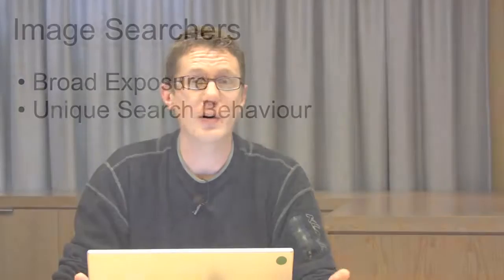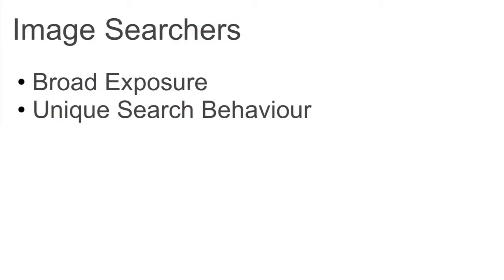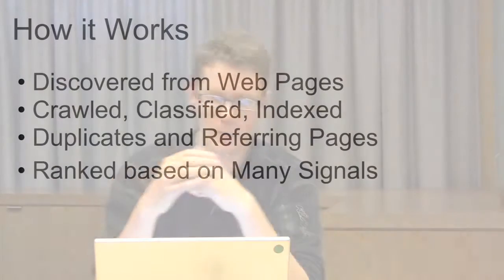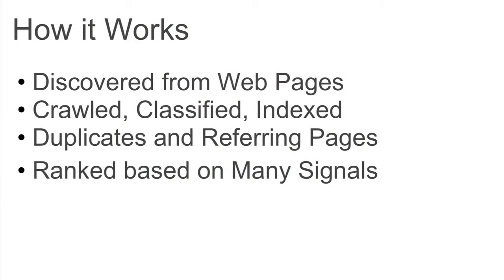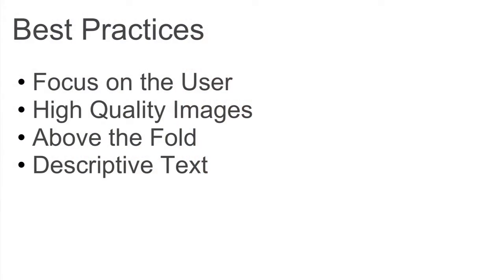Google Image Search